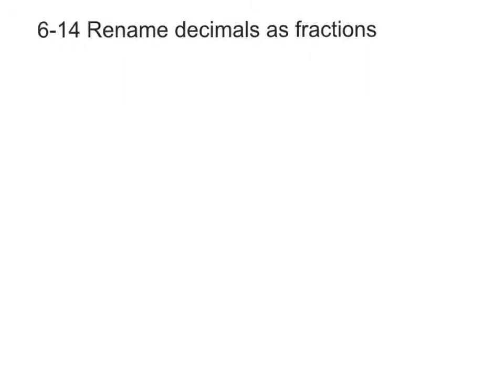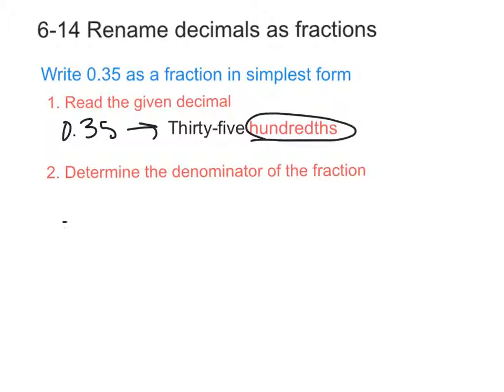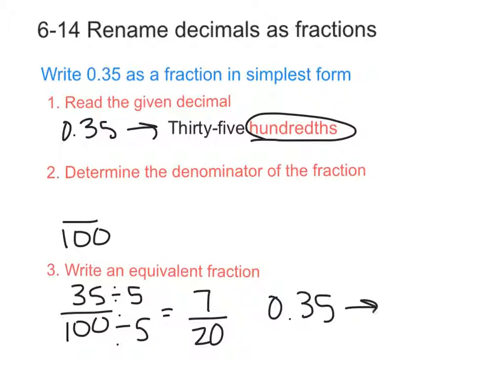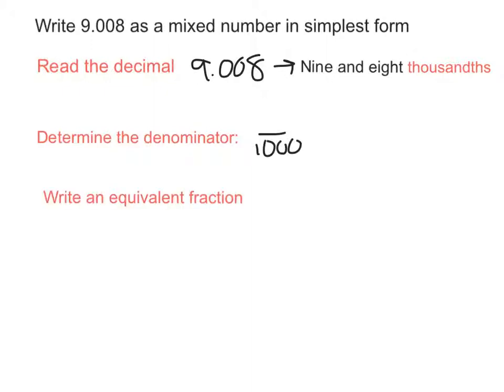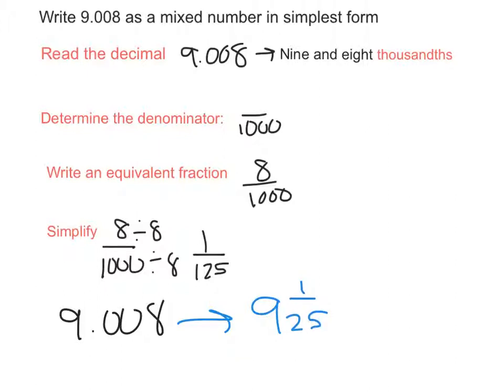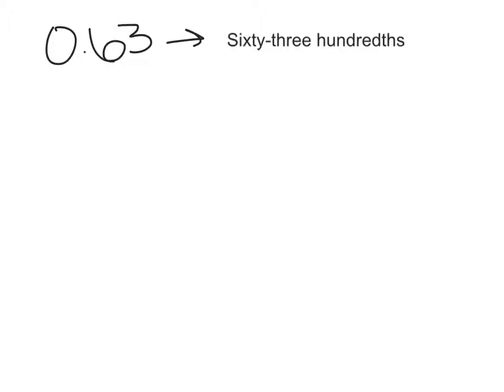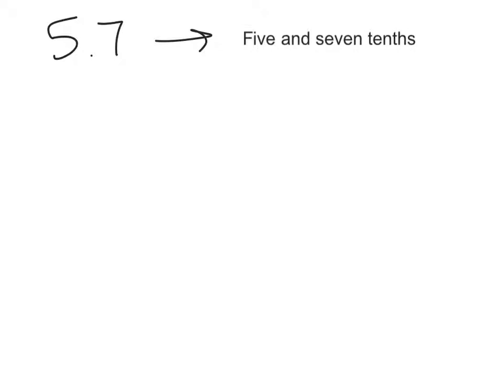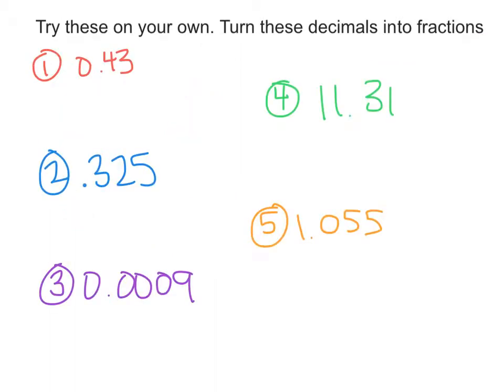6th grade 6-14 rename decimals as fractions